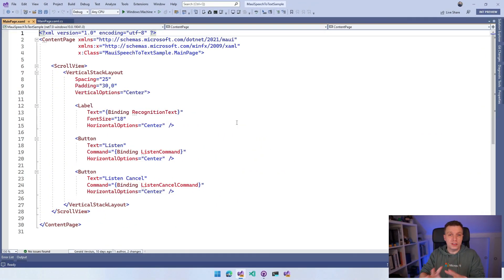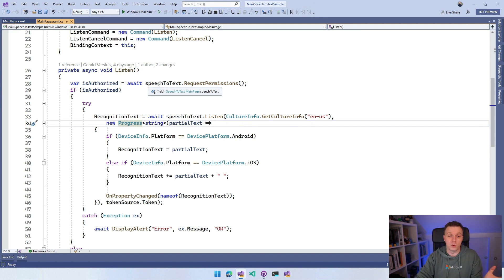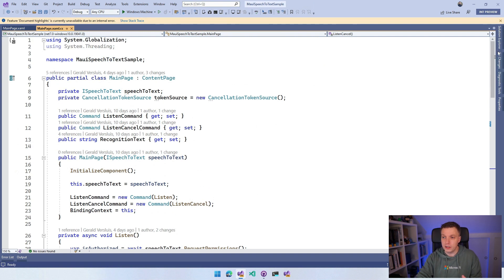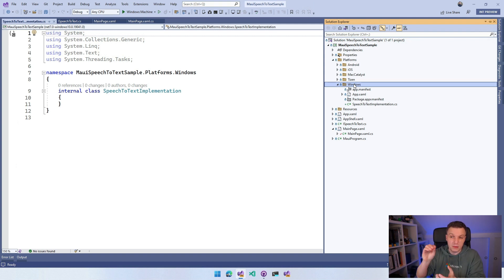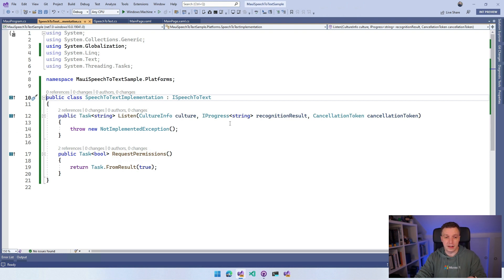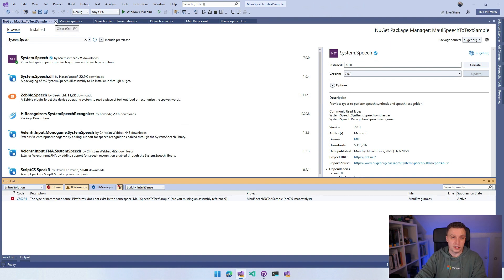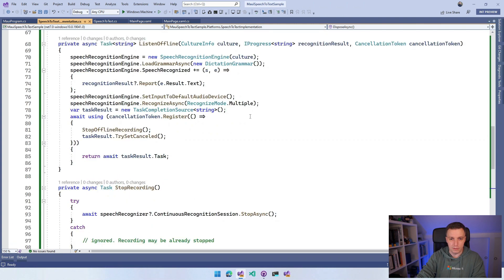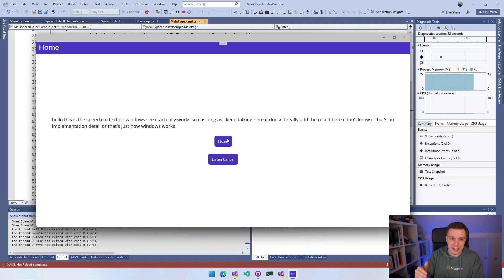Implement Speech-To-Text on Windows with .NET MAUI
Speech-To-Text is the technique to convert spoken language into text strings. You can do all kinds of cool things with that! The speech-to-text APIs are available on mobile devices, that means we can implement it with the help of .NET MAUI! This is the last video of a series which shows you how to implement speech to text on Windows.

⏱ Timestamps
0:00 - Speech-To-Text on Windows with .NET MAUI
0:16 - What Will We Learn?
1:05 - Overview of Implemented Code for iOS and Android
5:00 - Implement Windows Speech-To-Text Code
7:00 - Add Windows App Permissions
8:40 - Install System.Speech NuGet
9:22 - Complete Windows Code
15:40 - Complete Shared Code
16:18 - Windows Speech-To-Text Demo
17:18 - Where is Mac Catalyst?!